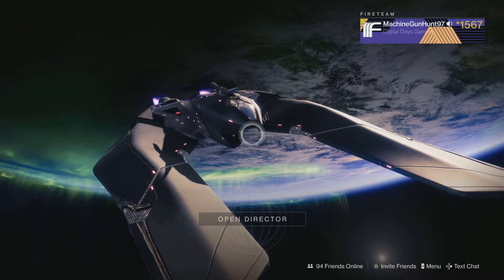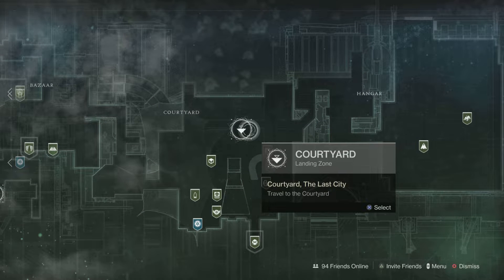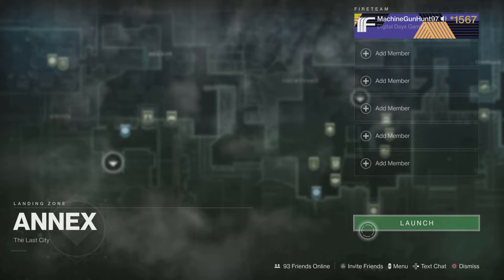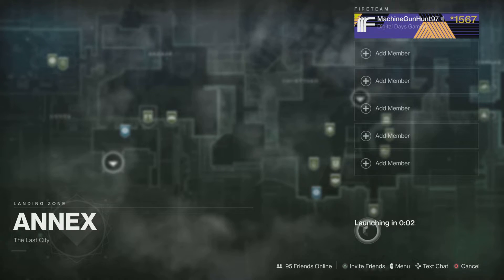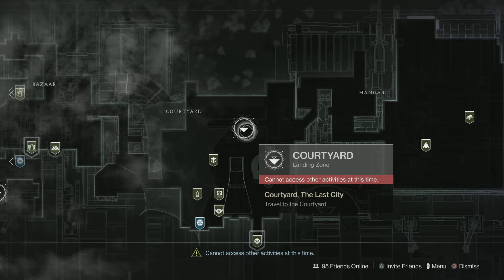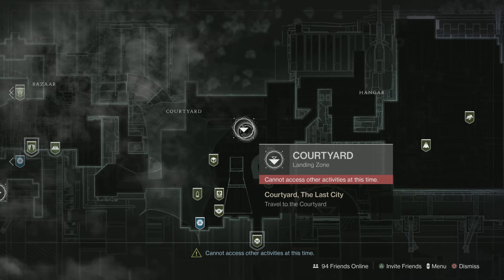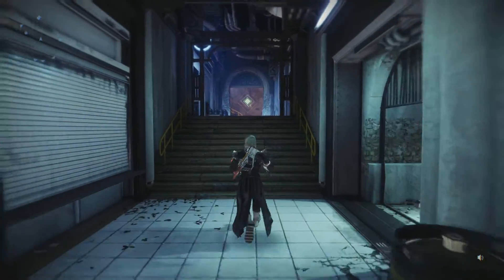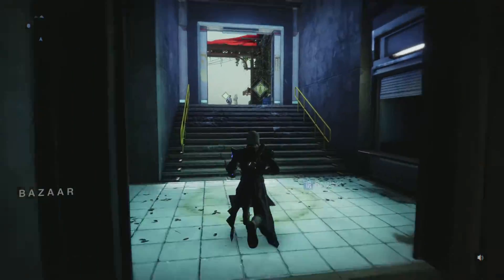Destiny 2: A Temporary Fix Of Getting Into The Glitched Tower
Please Fix Bungie.